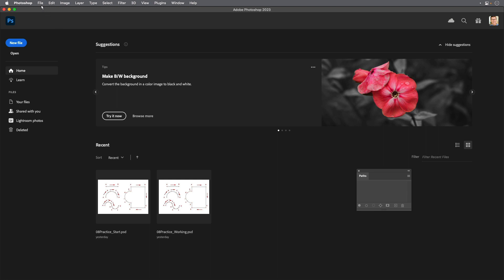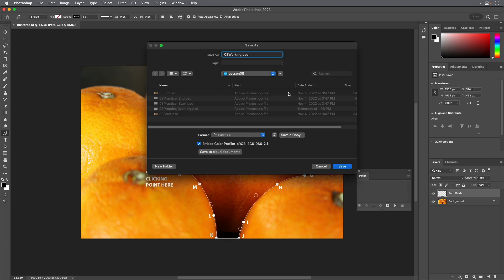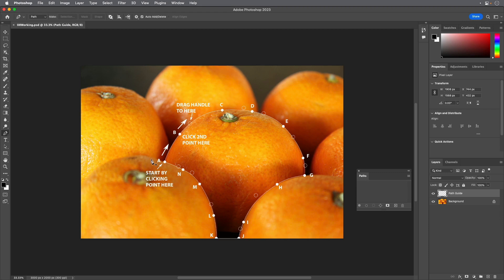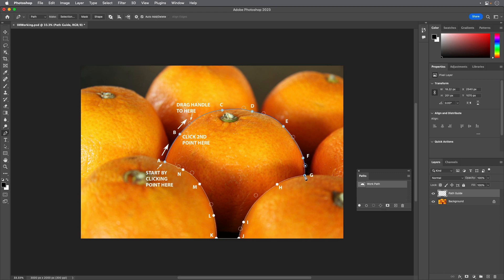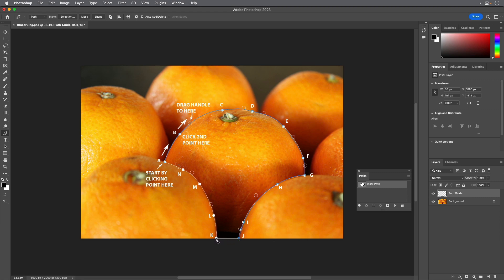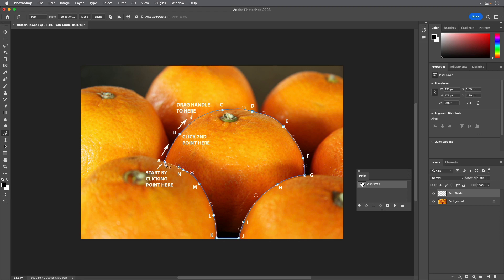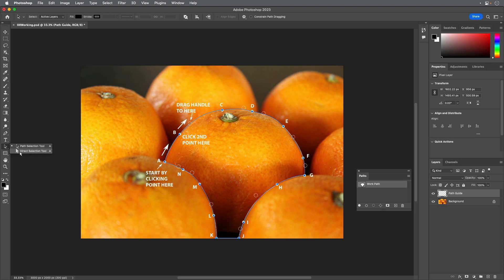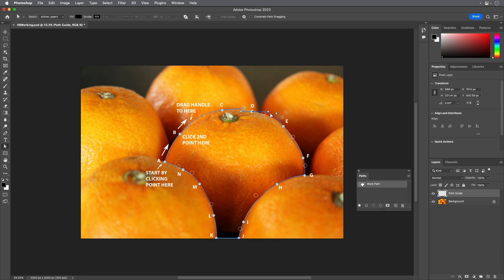8 6 Drawing a Path Traced from a Photo